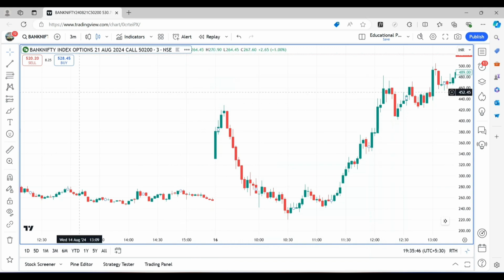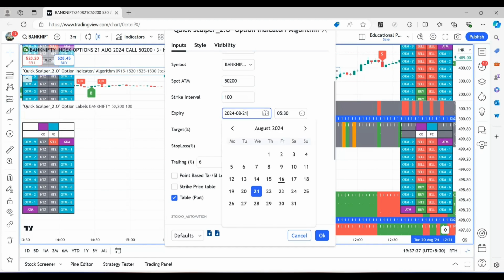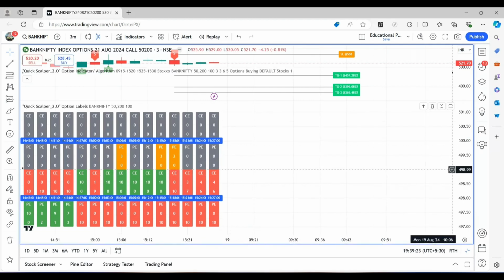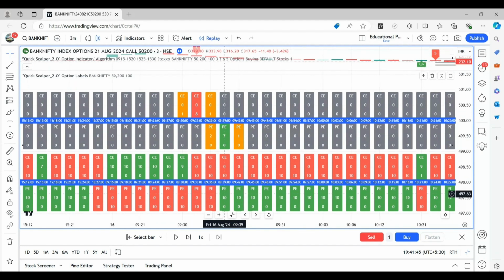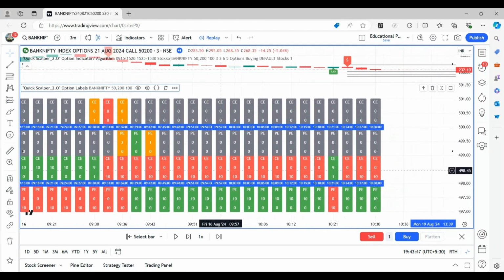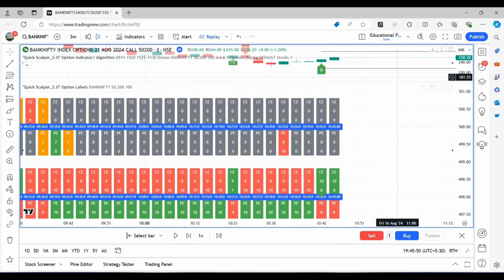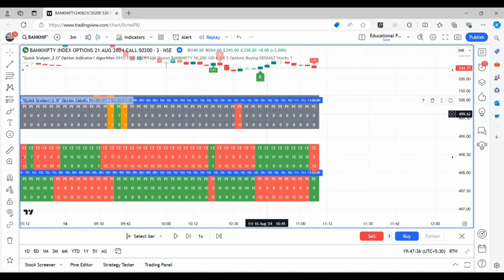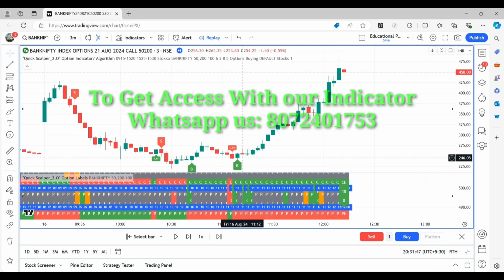Quick Scalper 2.0 Indicator | Tradingview Powerful Option Trading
Get access with our Indicators

Open demat account and get free Indicator Access

WE ARE NOT SEBI REGISTERED ADVISOR PLEASE CONSULT YOUR AUDITOR OR FINANCIAL ADVISOR BEFORE MAKING ANY INVESTMENT IN ANY OF THE STRATEGY ALL THE INFORMATIONS GIVEN IN OUR YOUTUBE CHANNEL IS ONLY FOR EDUCATIONAL PURPOSE